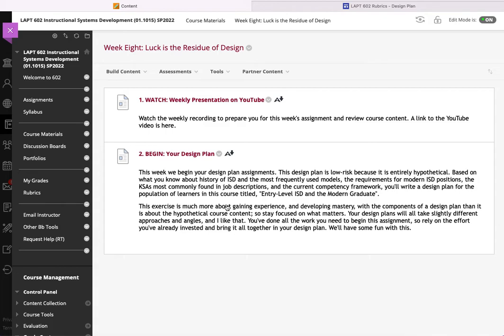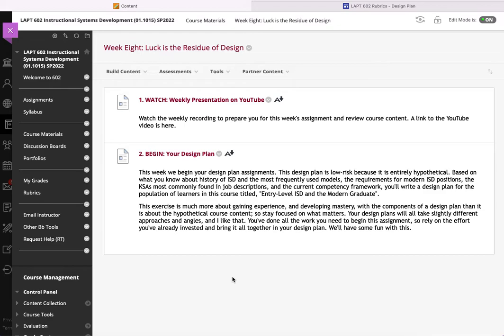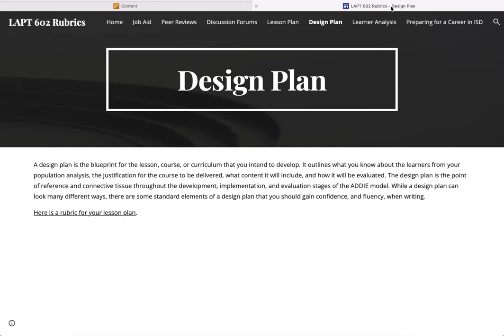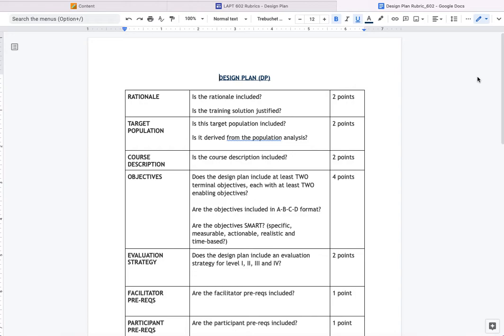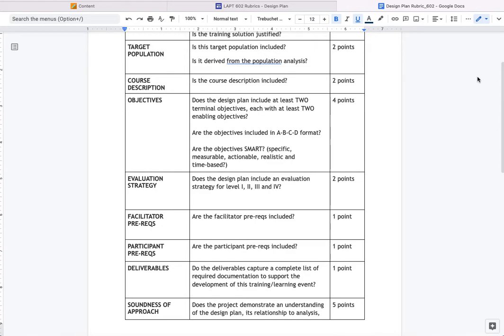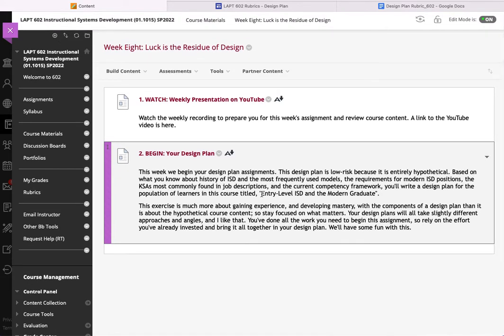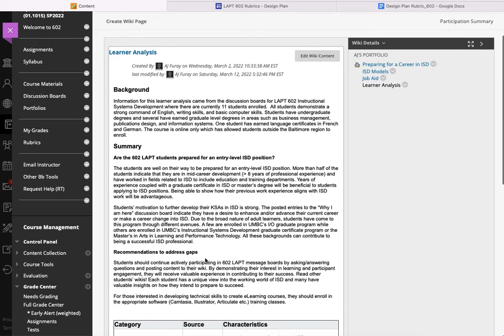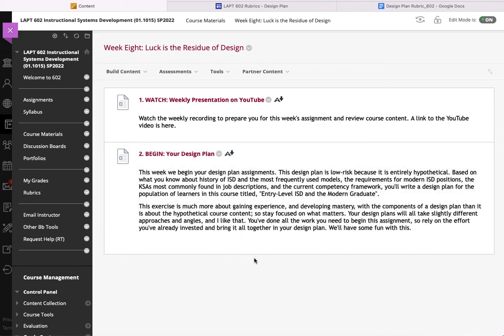Week Eight, Luck is the Residue of Design, LAPT 602